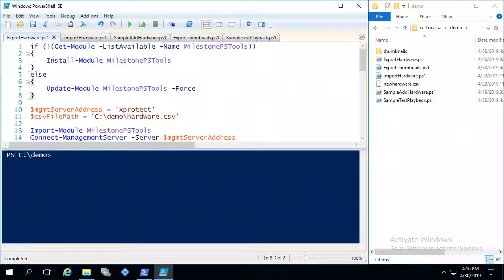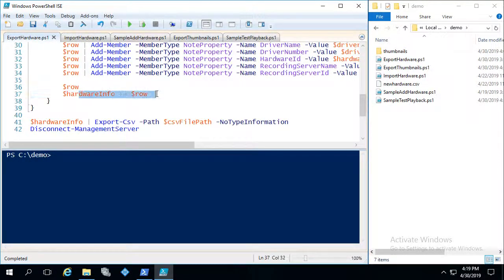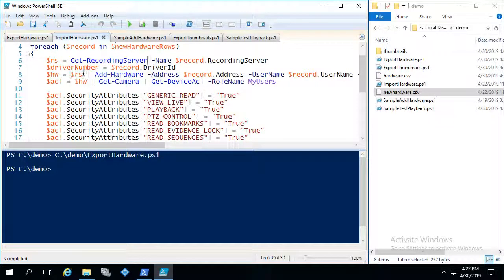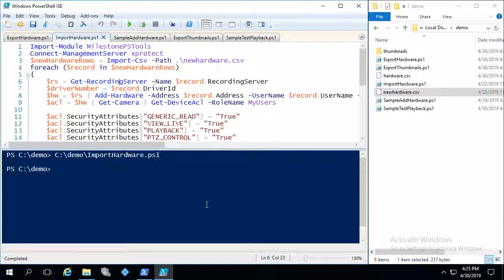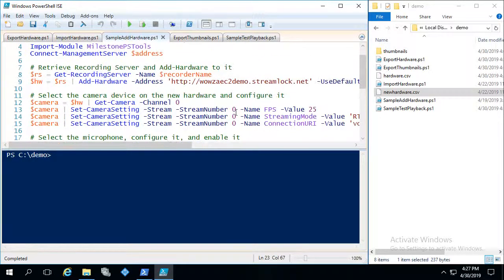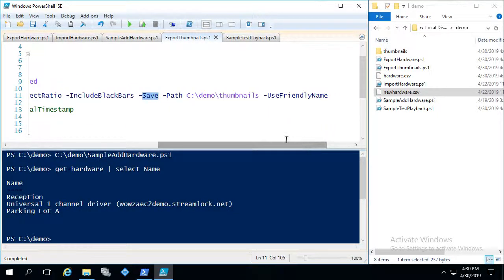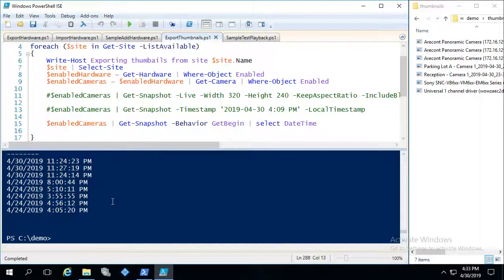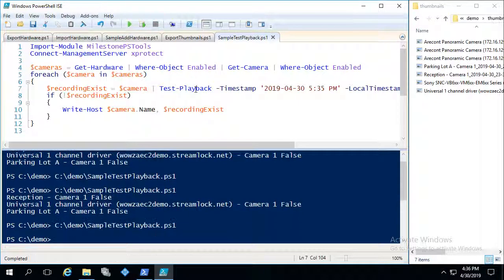MilestonePSTools Example Scripts